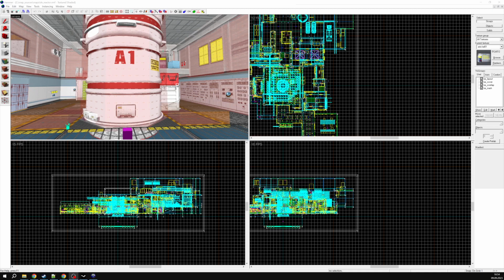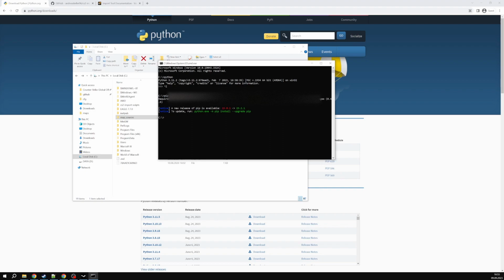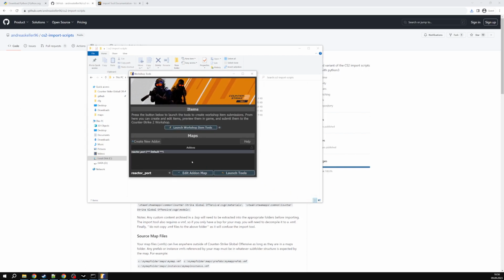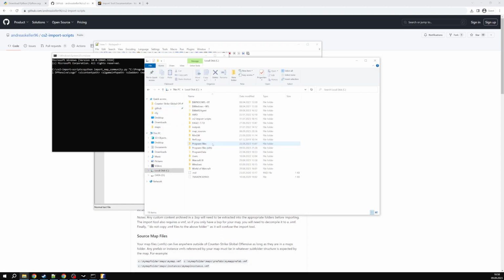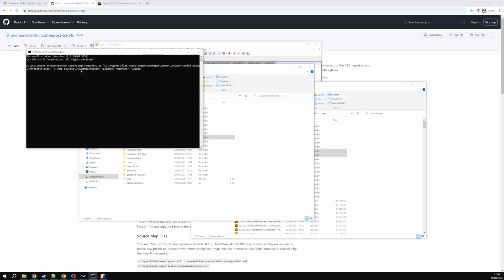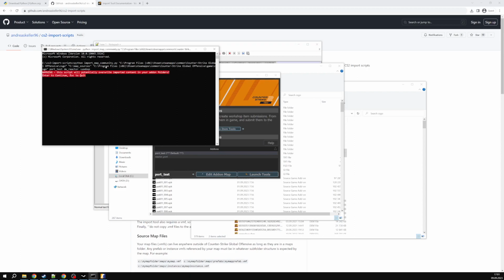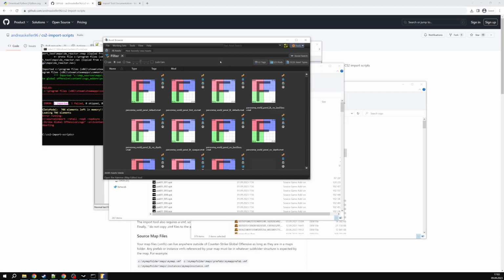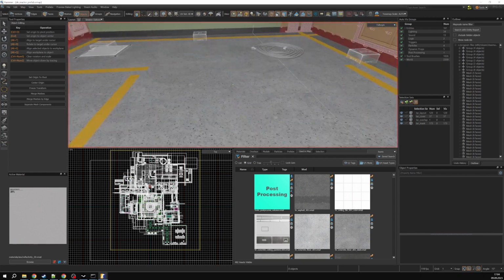Porting a CSGO map into Counter Strike 2 (Source 1 to Source 2) | CS2 Mapping Tutorial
Tutorial on how to port CSGO maps into Counter Strike 2. Ask any questions in comments. Sorry for the english, not used to talking in videos.

Script Command: python import_map_community.py [s1gameinfopath] [s1contentpath] [s2gameinfopath] [s2addon] mapname -usebsp